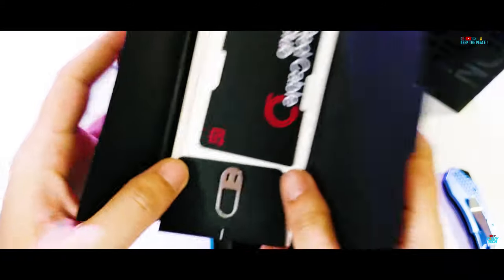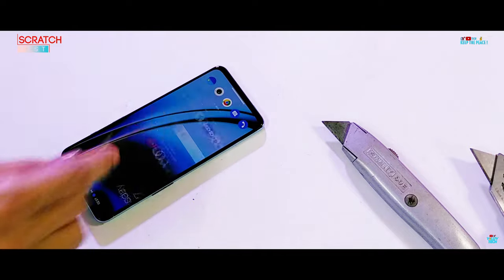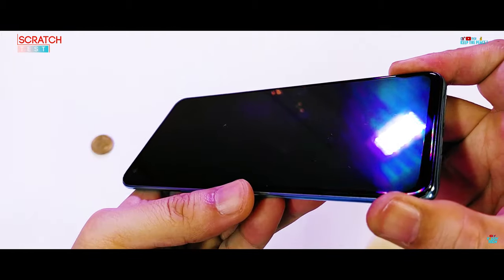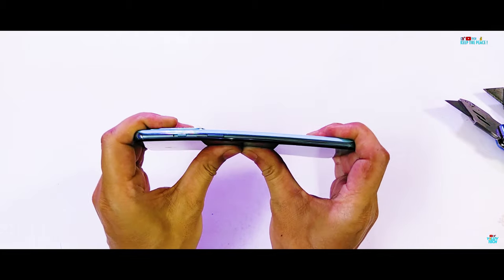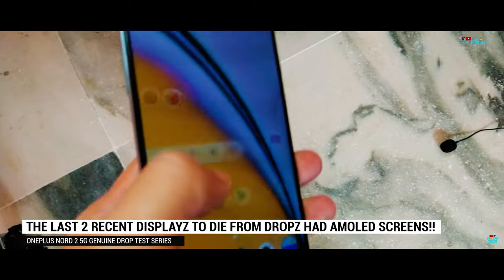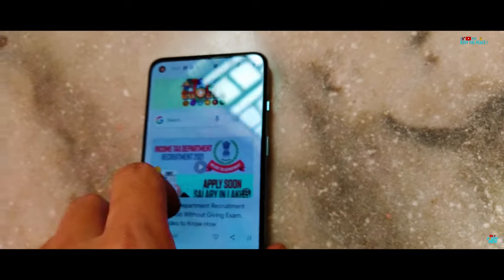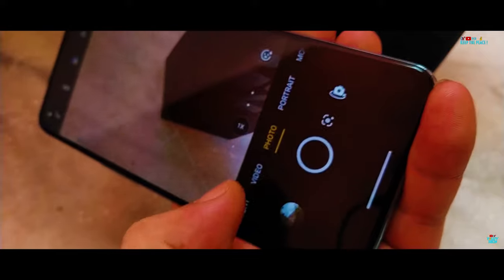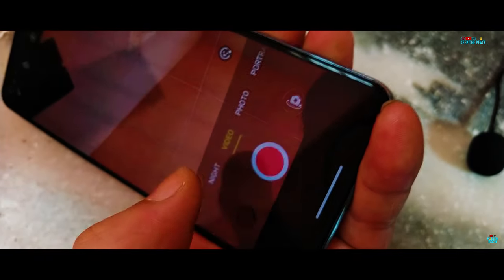OnePlus NORD 2 5G DURABILITY TEST - Bend Test | Drop Test | Dual Gorilla Damage Test!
Nord 2 Durability Test

Mediatek 1200 AnTuTu Benchmark Score
OnePlus Nord 2 Drop Test Bend Test Dual Gorilla Scratch Test

How durable is the OnePlus Nord 2 5G, Blue Haze Variant, a premium smartphone with 50MP Triple Cameras with the Mediatek Dimensity 1200 Processor, find-out in the Video!! Somehow this is our 1st OnePlus?
I tested the durability of the OnePlus Nord 2 5G by scratching it's Corning Gorilla Glass 5 Protection with Coins, Keys and my Box Cutter Knife/Blade, does it scratch?! Also I do the Bend🔫Test to prove the Real-Life Build Quality, Structural Strength & Integrity of the device. Watch it to see if it survives my Durability Test!
This is my 132nd take on a durability BEND & Scratch Test, this time on a premium device costing under 30k from OnePlus, the Nord 2 5G 2021
(Initial Impressions, Plastic Screen Protector Removal, Scratch Resistance Test, Waterproof Liquid Damage Test in next Video, Bend Test, Drop Test.
Is the OnePlus Nord 2 5G a Strong Durable Plastic Smartphone, findout in the Video? Does the OnePlus Nord 2 5G Blast under High Pressure Scenarios or Massive force from Drop Impacts? We will update you about the OnePlus Nord 2 Blast News, if any!

OnePlus Nord 2 5G (Blue Haze, 8GB RAM, 128GB Storage)
BLUE Haze
GRAY Sierra

OnePlus Nord CE 5G (Blue Void, 8GB RAM, 128GB Storage)

OnePlus 9R 5G

Tempered Glass
Anti Blue Ray

Dual Phone Leather
Camera Lens Guard

Glass Back

oneplus nord 2 blast test
oneplus nord 2
oneplus nord 2 durability test
oneplus nord 2 drop test
oneplus nord 2 bend test
oneplus nord 2 scratch test
nord 2 drop test
nord 2 bend test
nord 2 scratch test
nord 2 drop
nord 2 bend
nord 2 blast in drop test ?
nord 2 blast in bend test ?
nord 2 test fail or pass
mediatek dimensity 1200
oneplus nord 2 5g 2021 durability test
oneplus nord 2 5g 2021 durability test fail or no fail
oneplus nord 2 5g 2021 test
oneplus nord 2 5g 2021 bend test
mediatek vs snapdragon
oneplus nord 2 5g 2021 dual scratch test fail or pass
mediatek dimensity 1200 vs snapdragon 888
oneplus nord 2 5g 2021 camera drop test
oneplus nord 2 5g 2021 drop test
oneplus nord 2 5g drop test
oneplus nord 2 5g 2021 band test
nord 2 5g band test
nord 2 band test
oneplus nord 2 band test
oneplus nord 2 5g 2021 camera scratch test
nord 2 test
mediatek 1200 ai
oneplus nord 2 5g 2021 crash test
mediatek 1200 vs snapdragon 888
mediatek 1200 vs snapdragon 870
oneplus nord 2 5g 2021 durability review
oneplus nord 2 5g 2021 vs iqoo 7
oneplus nord 2 5g 2021 screen test
mediatek 1200 vs snapdragon 860
oneplus nord 2 5g 2021 key scratch test
oneplus nord 2 5g 2021 knife test
oneplus nord 2 5g 2021 corning gorilla glass
mediatek 1200 processor
mediatek 1200 phones
oneplus nord 2 blast news
mediatek 1200 vs snapdragon 750g
nord 2 no gorilla glass 3
oneplus nord 2 5g 2021 no gorilla glass 6
oneplus nord 2 5g 2021 gorilla glass 5
mediatek 1200 vs snapdragon 865
oneplus nord n200 5g
oneplus nord n10 5g
oneplus nord n100
nord 2 blast news tamil
oneplus nord 2 5g 2021 glass test
oneplus nord 2 5g 2021 price
nord 2 5g screen test